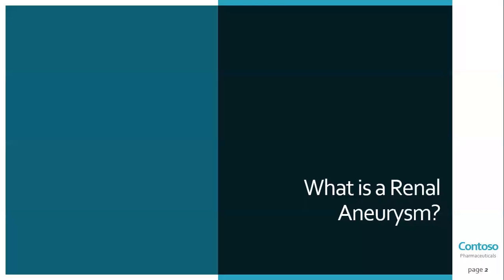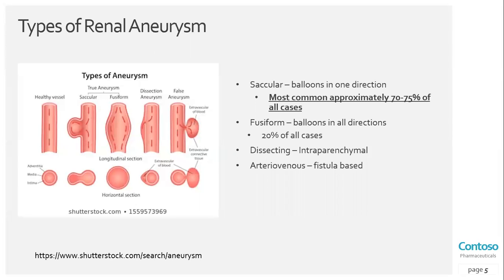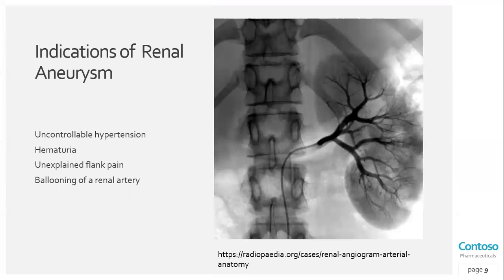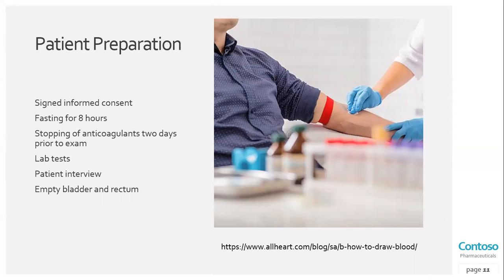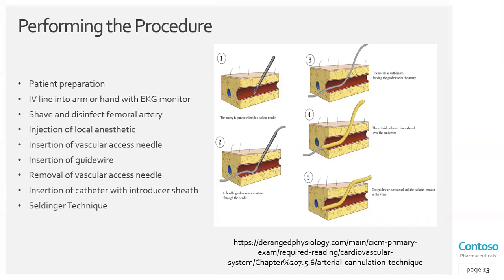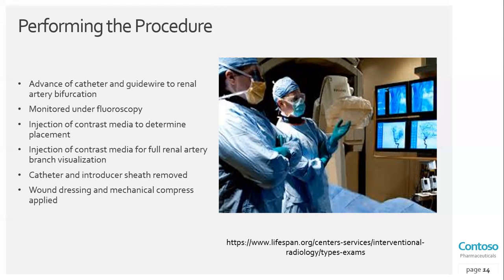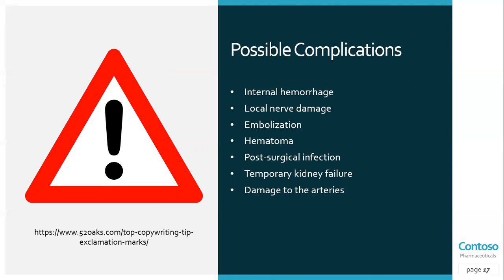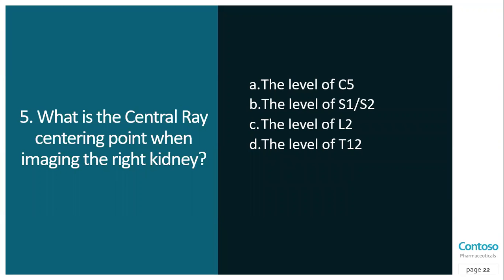Diagnosing Renal Artery Aneurysms via Renal Angiography